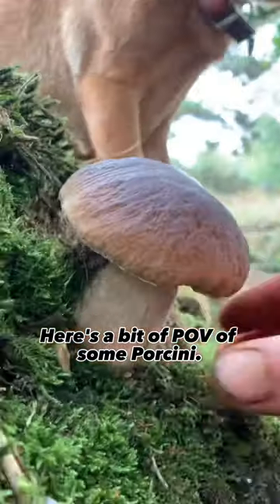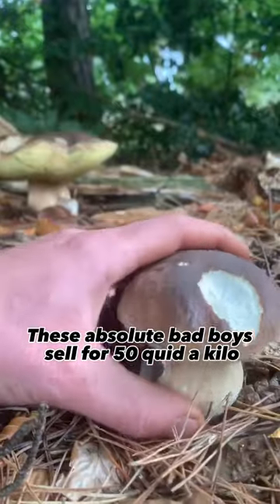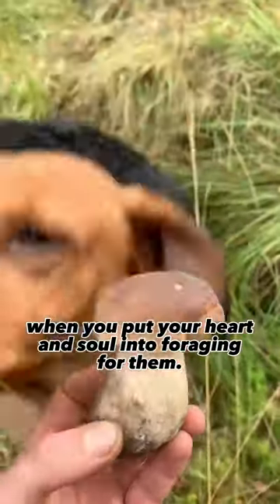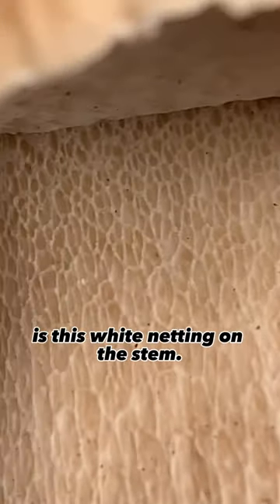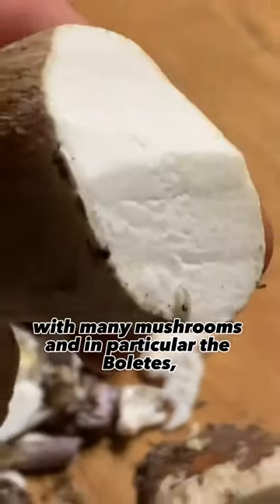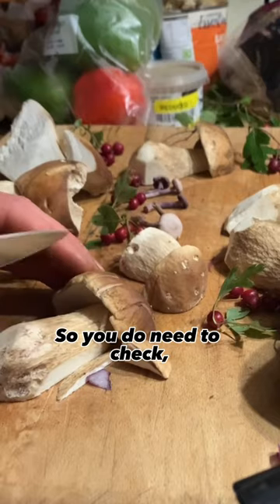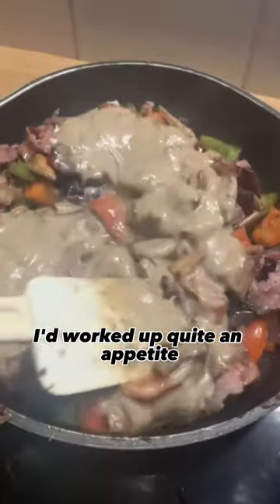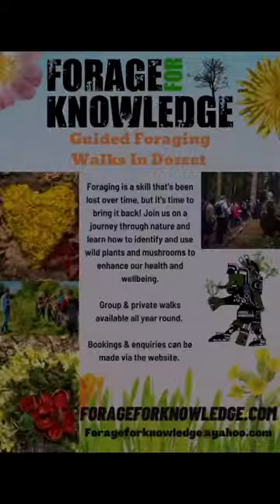The Porcini Mushroom aka Cep/Penny bun… Autumn magic